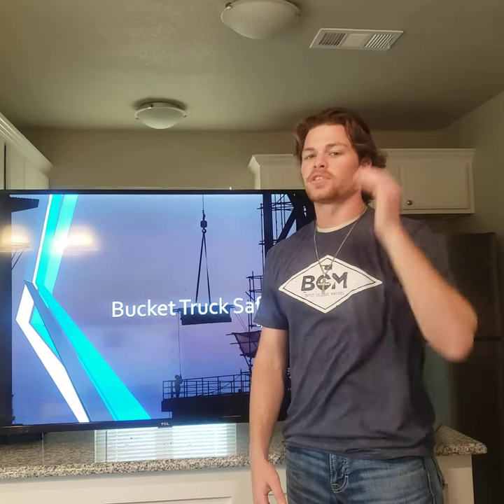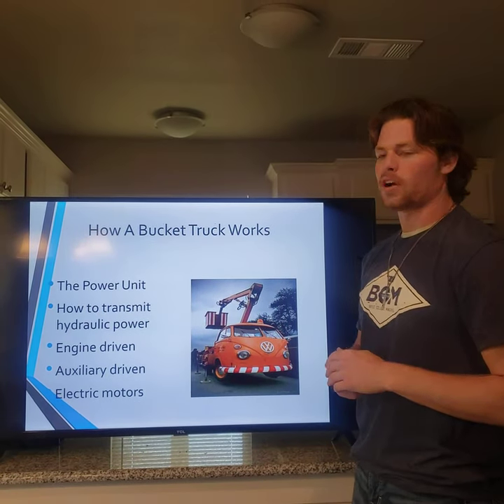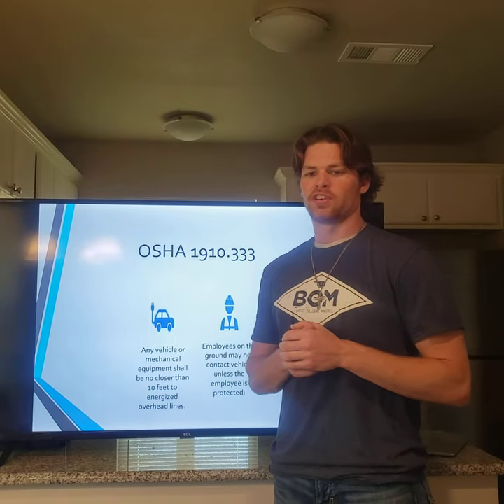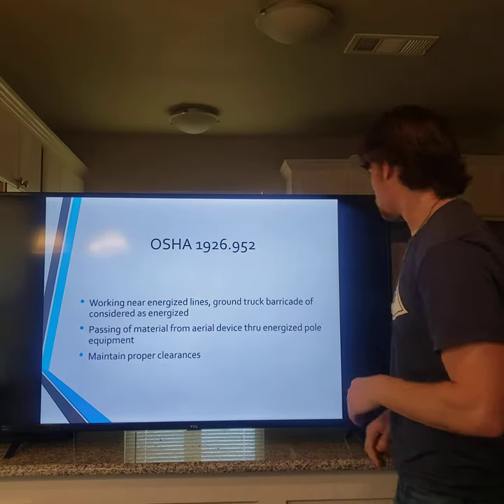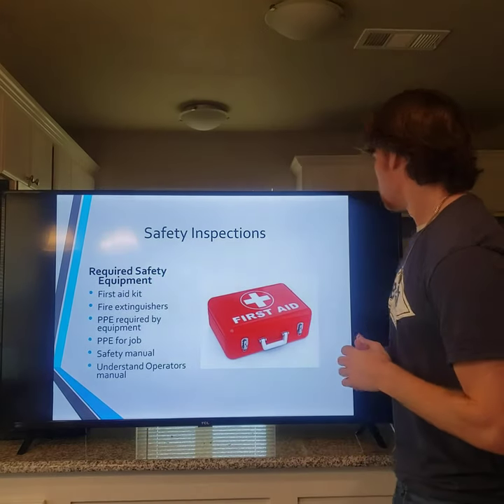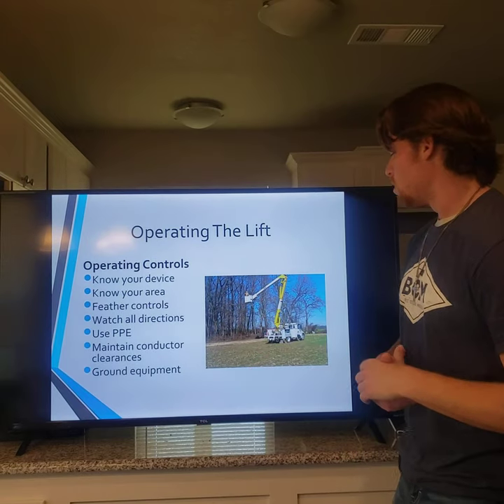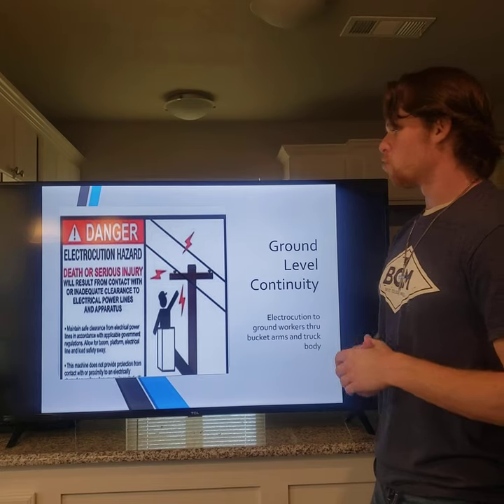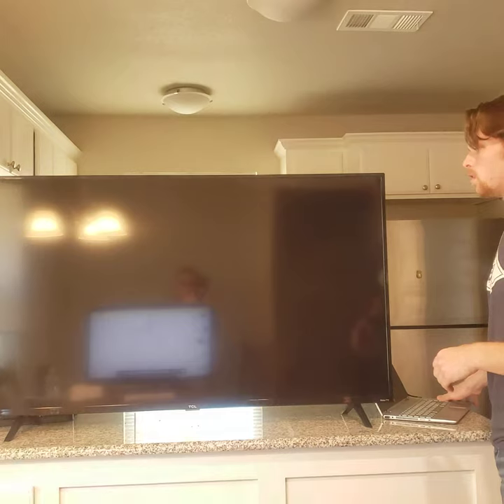Bucket Truck Safety